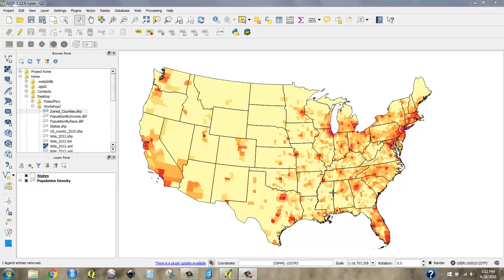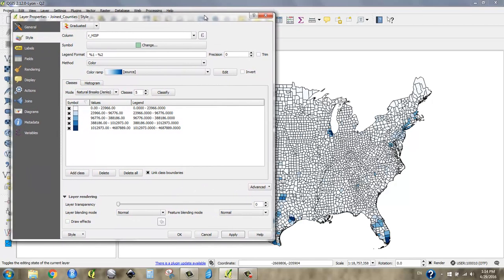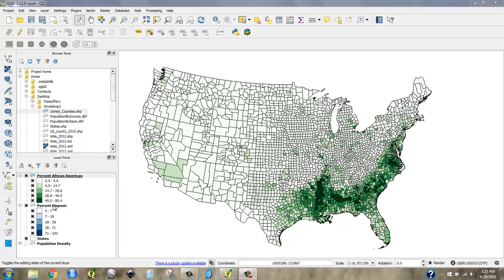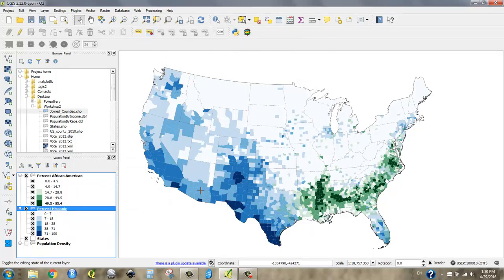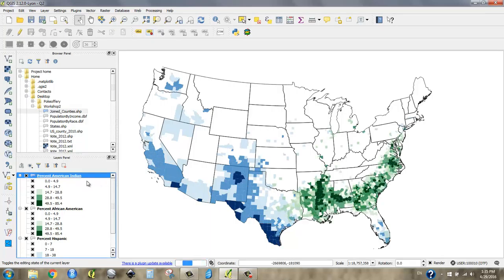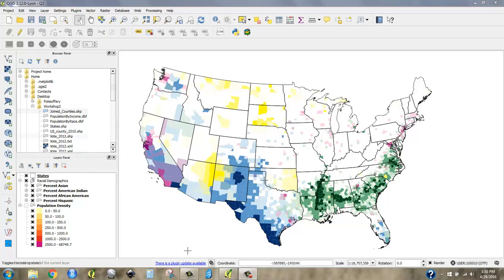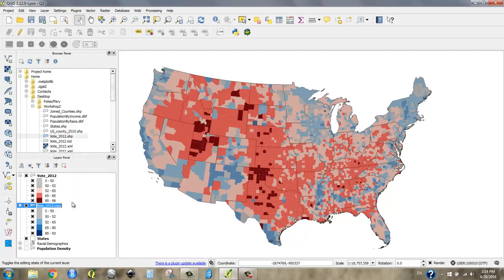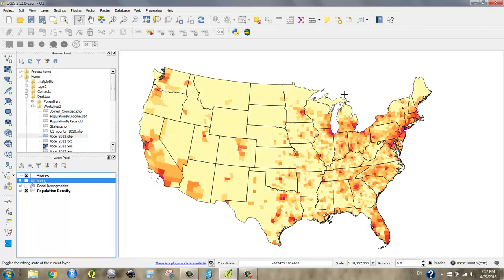[b-5] Color Schemes